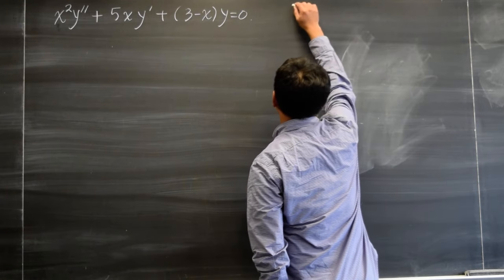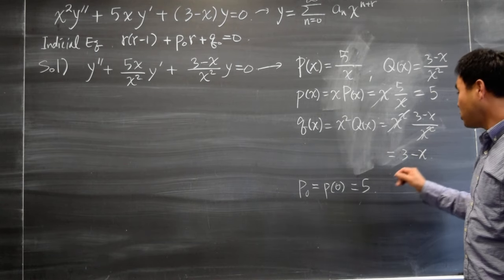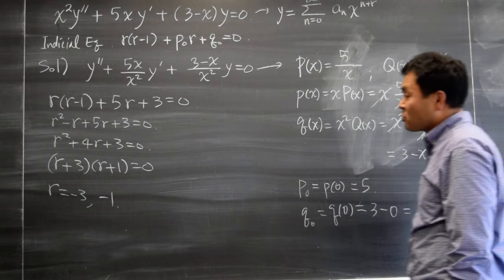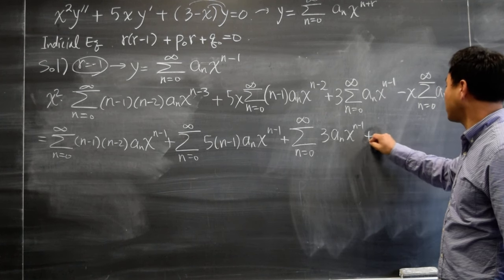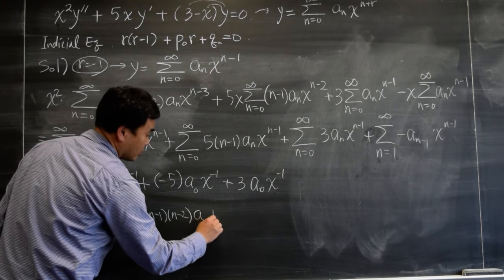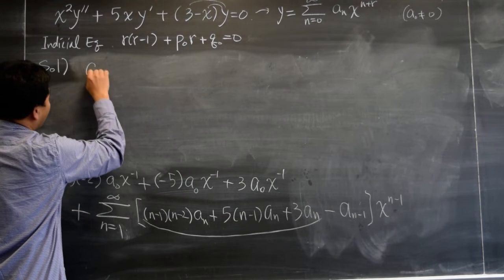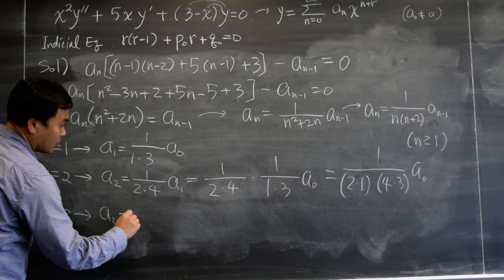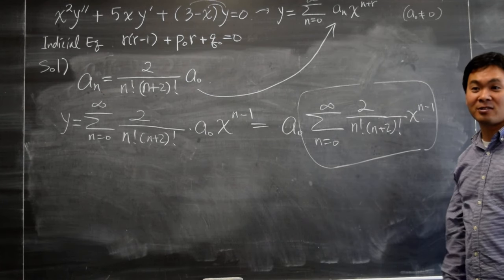Frobenius Method Example 1